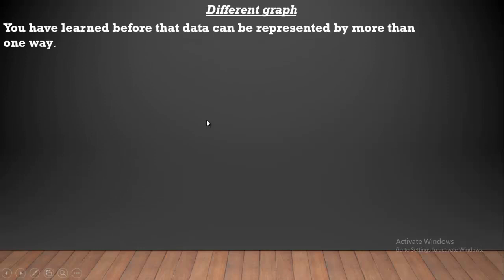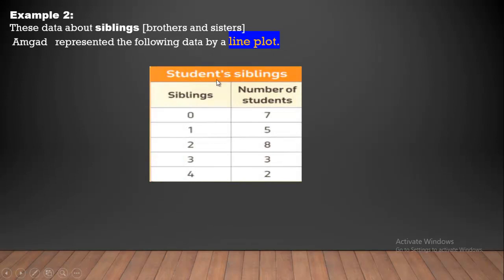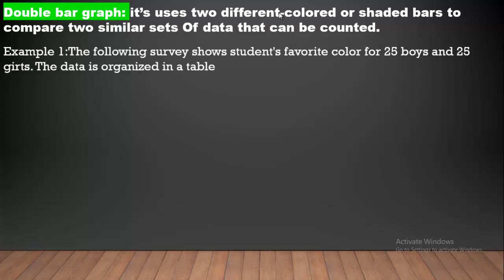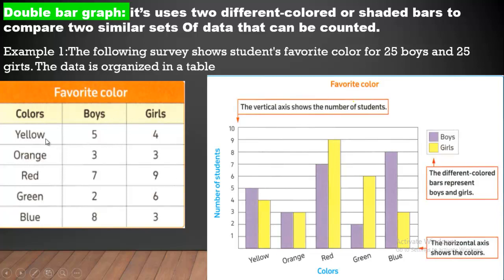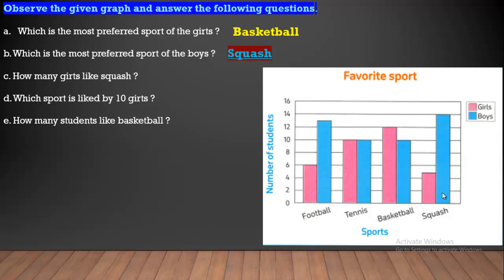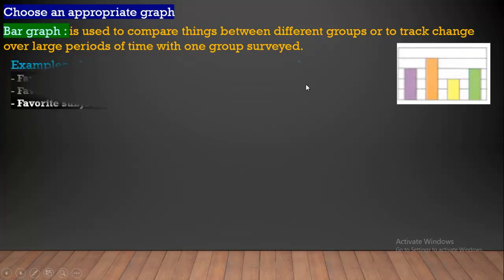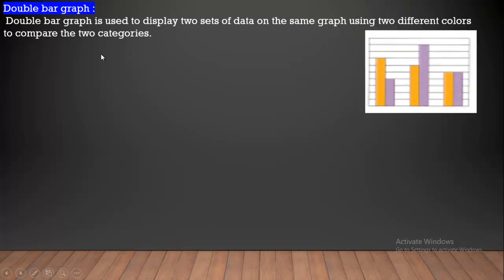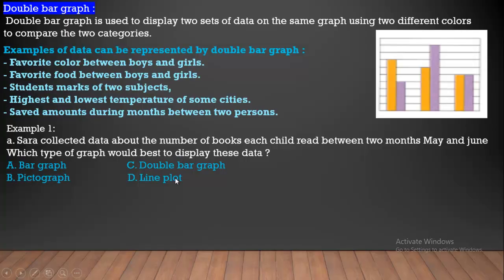grade 4 - math - unit 11 - lesson 2